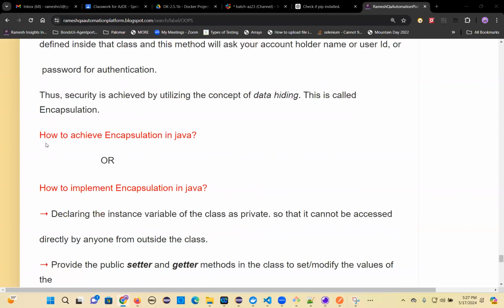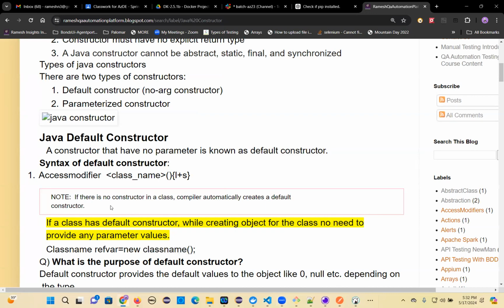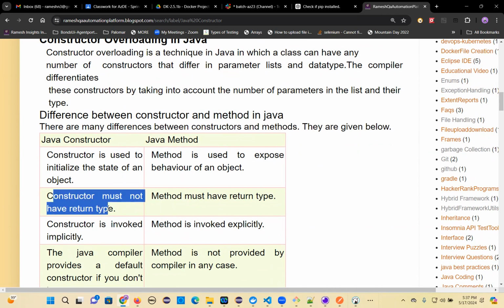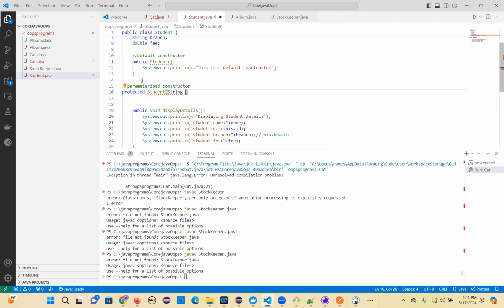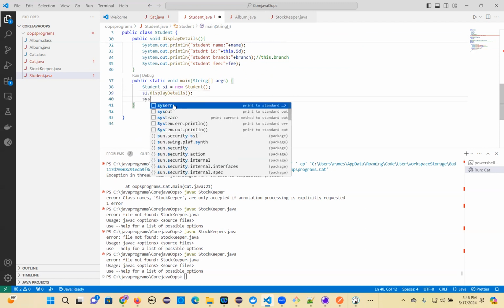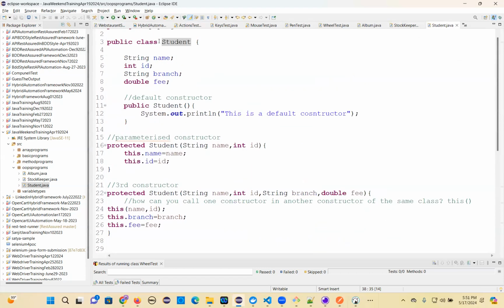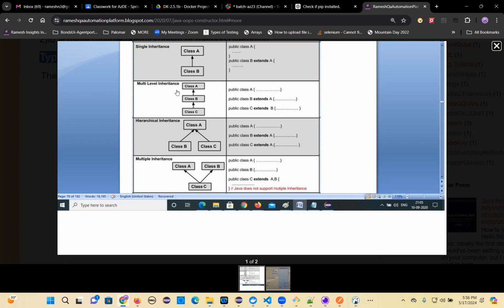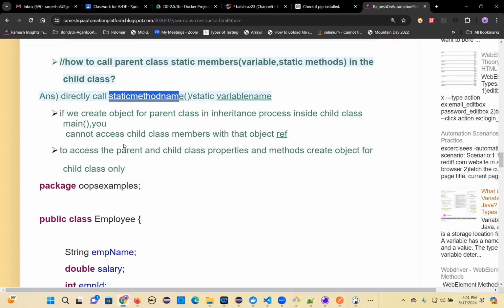CoreJava OOPS Contructor Program Inheritance Theory May 17 2024 mp4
CoreJava OOPS Constructor Program
 Inheritance Theory